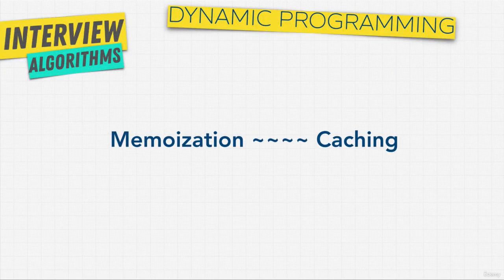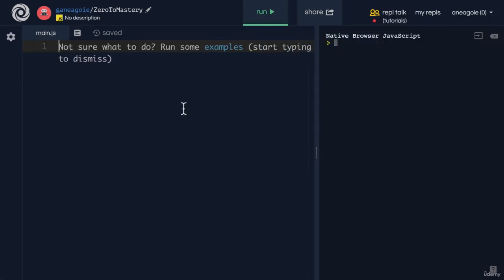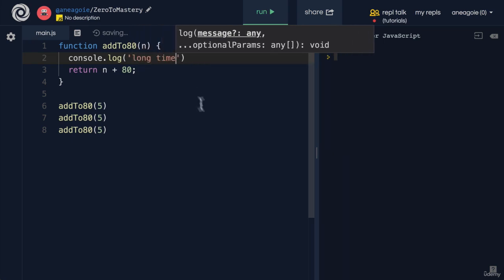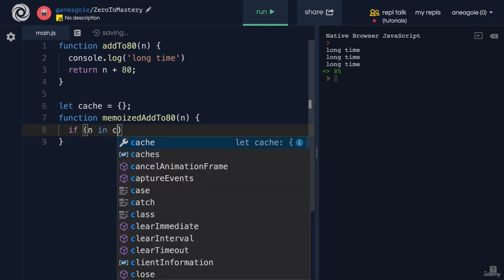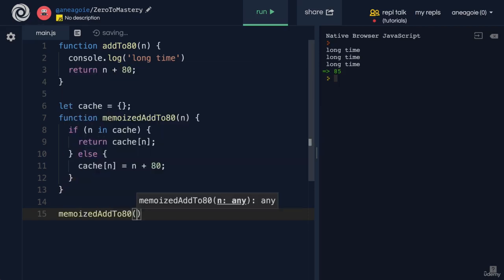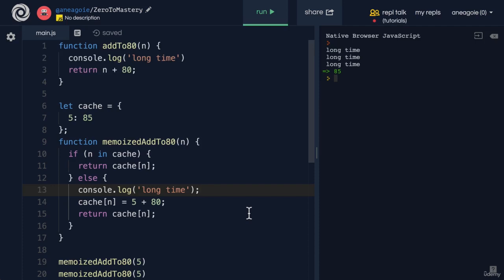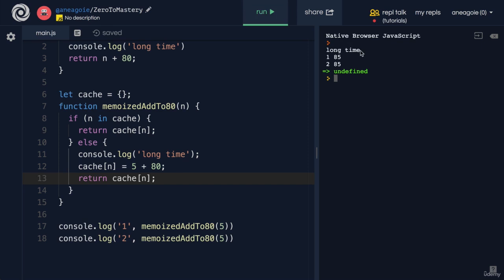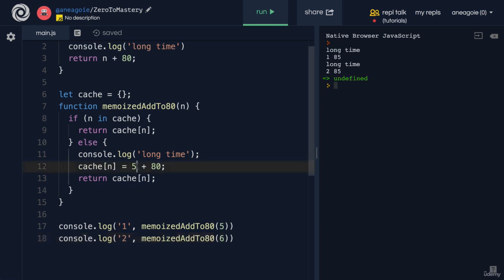JavaScript Adv Concepts Functional Programming 0713 MCI Memoization 1